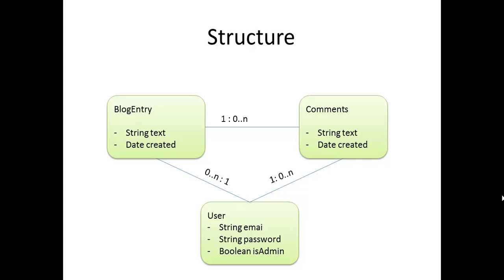Play Framework 2.0 Tutorial: Building a Blog Part 1 (Overview)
Kick off the blog tutorial project for Play Framework 2.0.